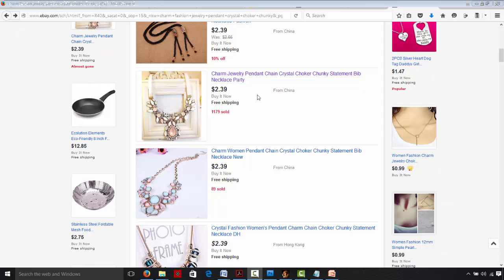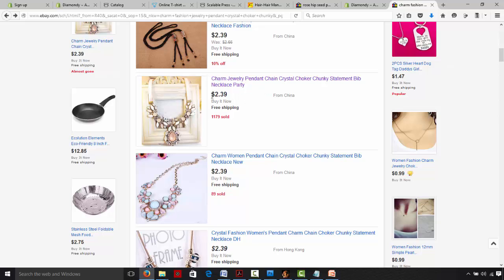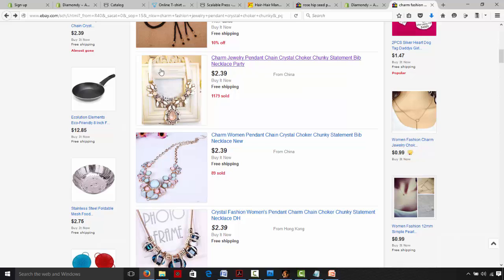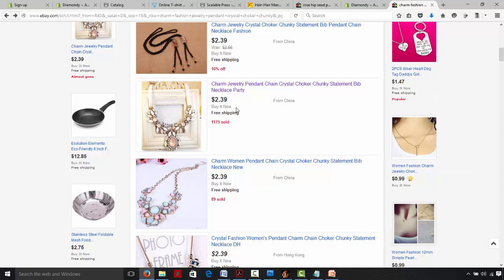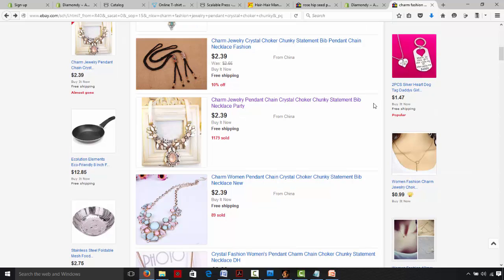Case Study #6 Crystal Necklace